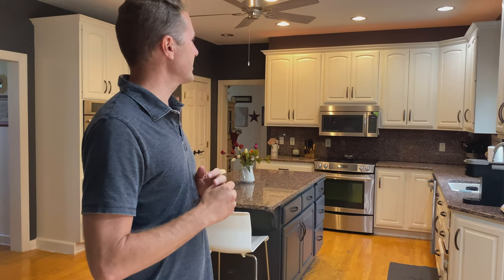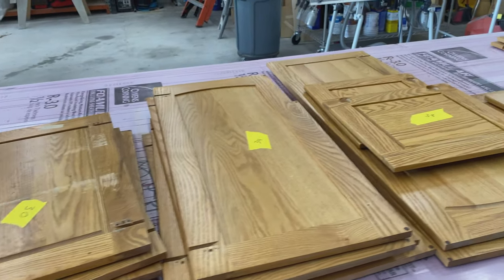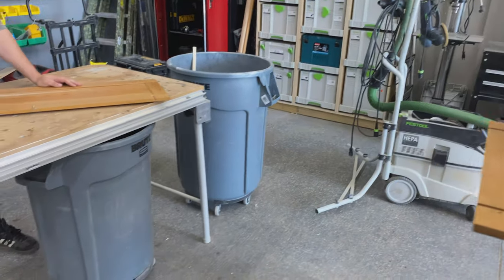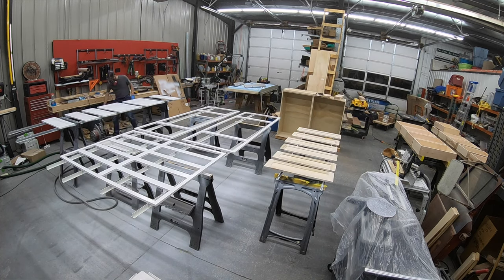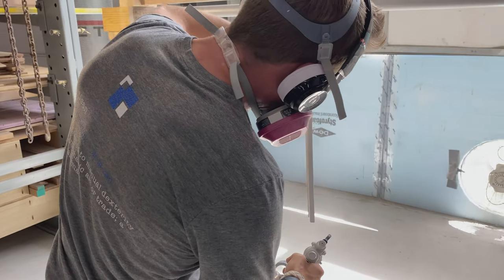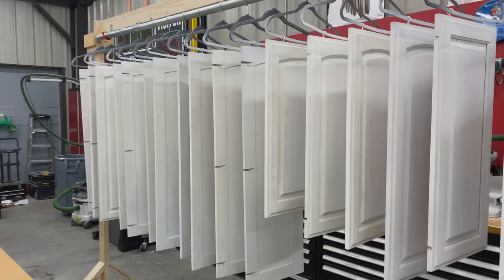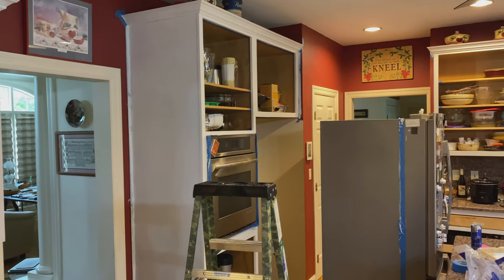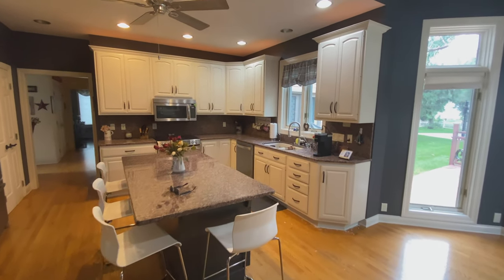How We Painted Oak Cabinets And Transformed This Kitchen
This is just a quick video showing our process of painting existing wood finished cabinets, including the sanding and prep.